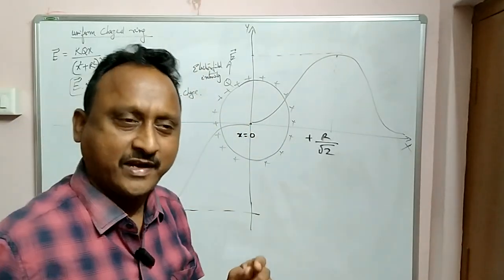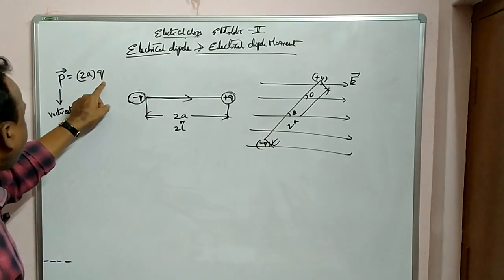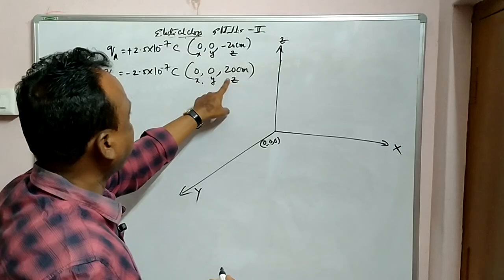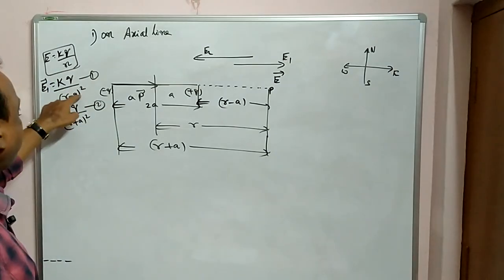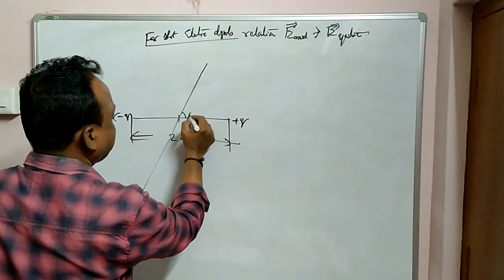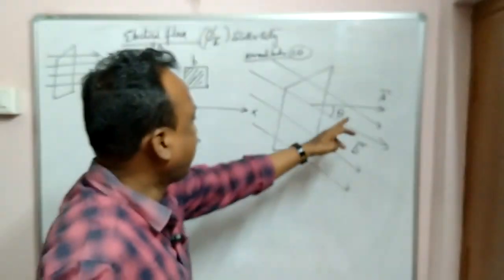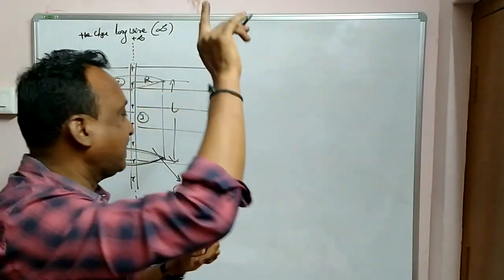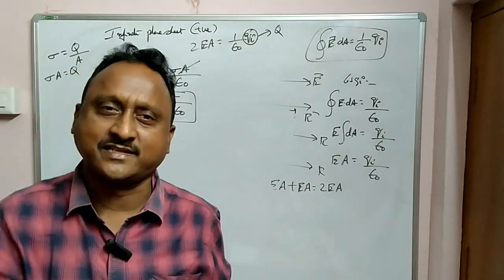ELECTROSTATICS, PART-2 SR INTER PHYSICS.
concept of electrostatics for inter second yr students